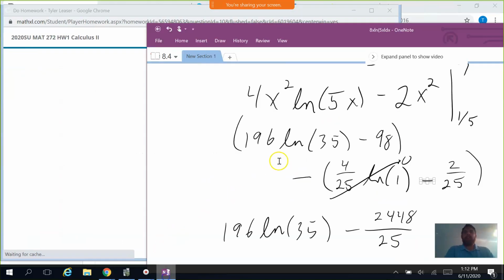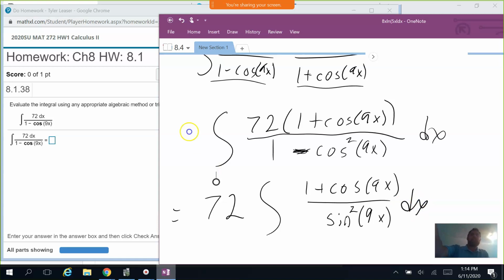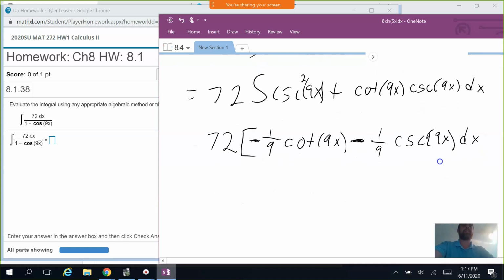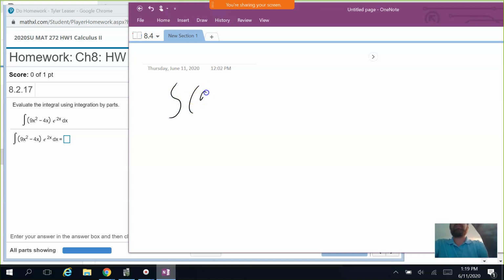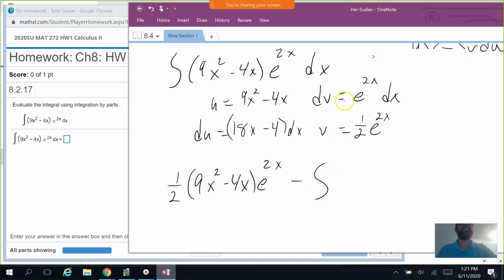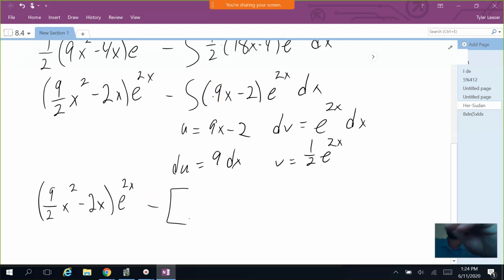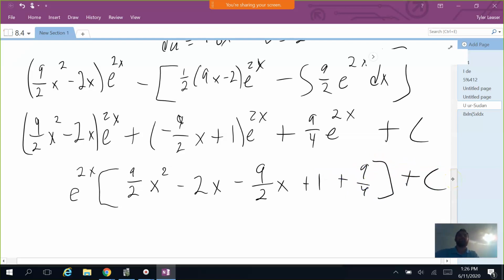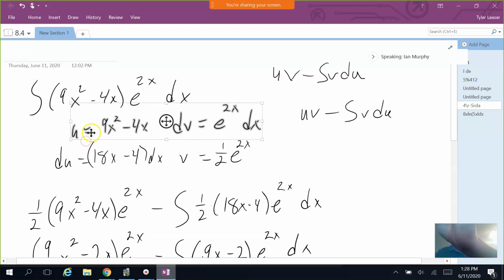MAT 272 6/11 meeting